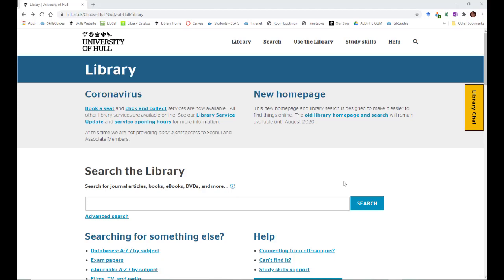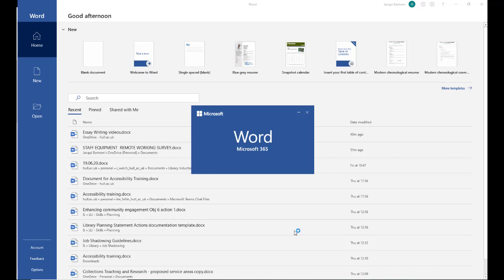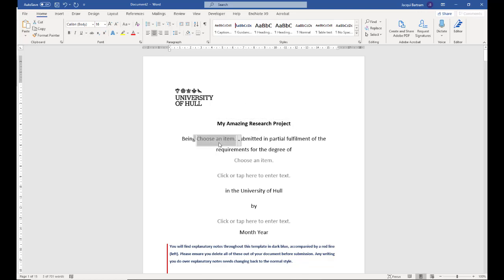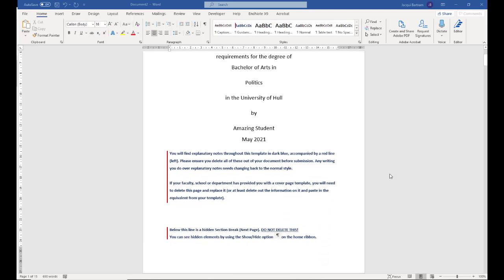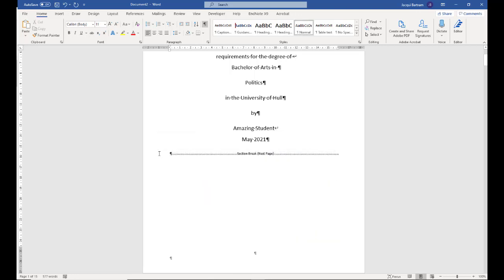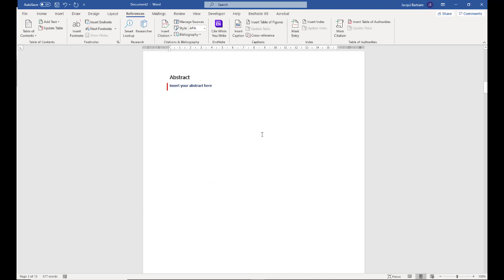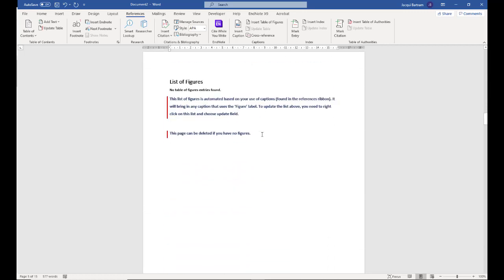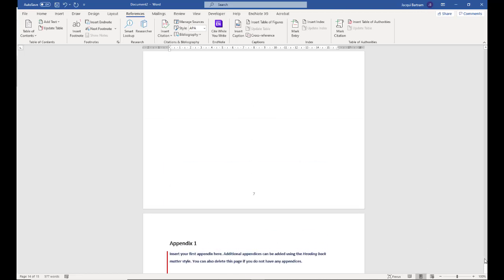Downloading the UG dissertation or independent project template and filling in front matter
Downloading and filling in the front matter of the official University of Hull Undergraduate dissertation or Independent study MS Word template